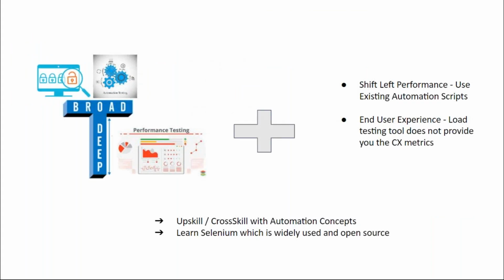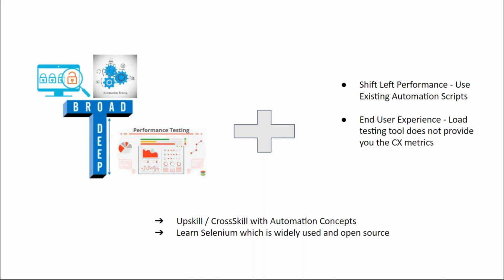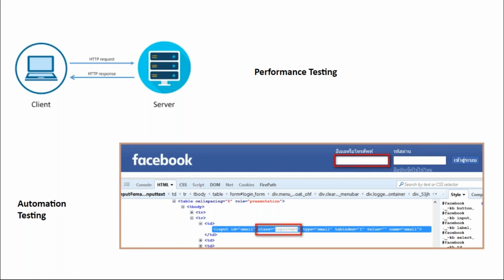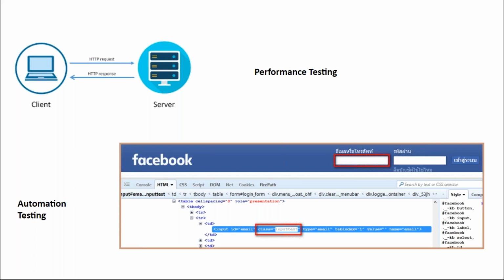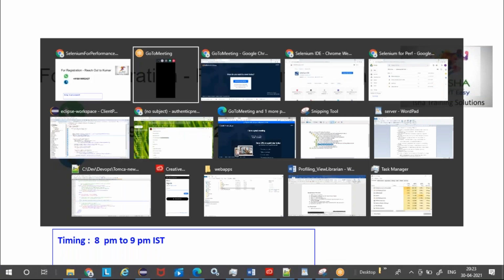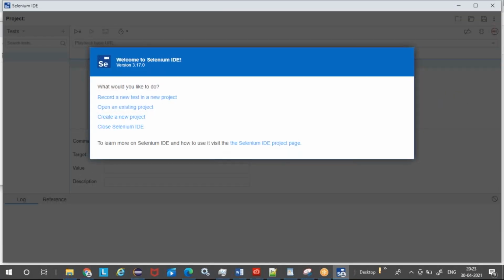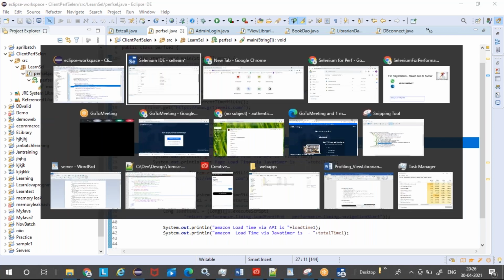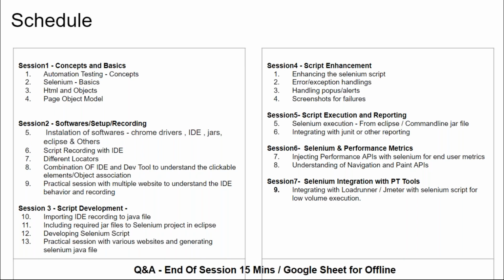Selenium for Performance Testers and Leads Demo 1. Pls call/WhatsApp us on +91-8019952427 to enroll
Selenium for Performance Testers and Leads Demo On 30th April 2021.

2) Cloud Performance Engineering in DevOps - Core to Master Level

9) SAPGUI protocol - Performance Testing for SAP applications Using LoadRunner

19)Automated Performance : End user experience , Monitoring and Jenkins Pipeline execution – Crash Course

28)Winning New Performance Testing Clients and Presenting Performance Test Proposals

29)Crash Course On Performance Monitoring – End User Experience of Web and Mobile Apps